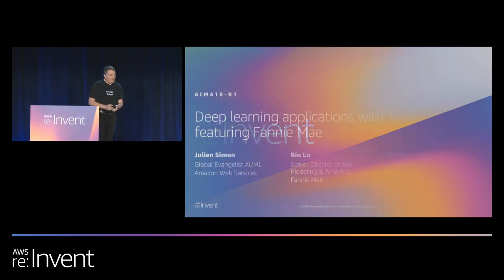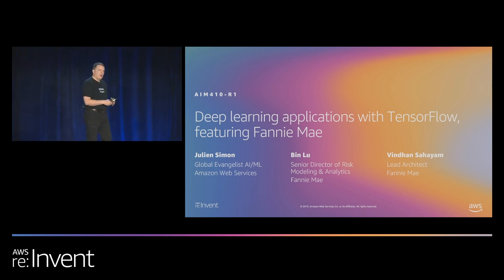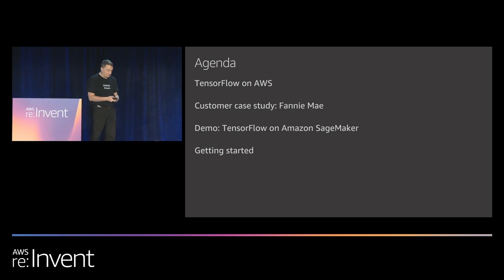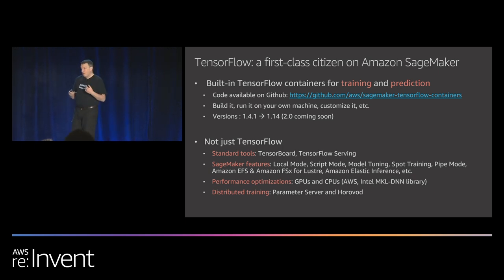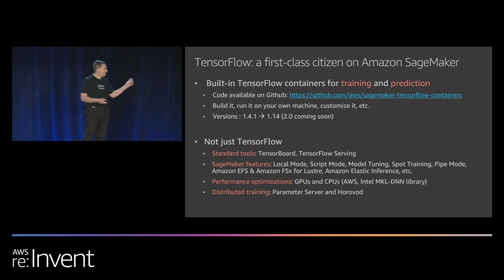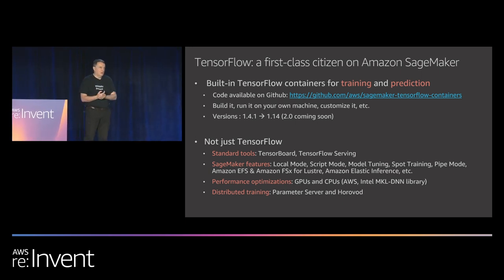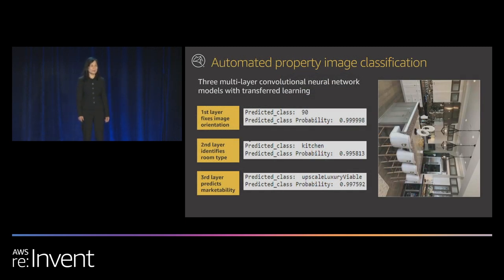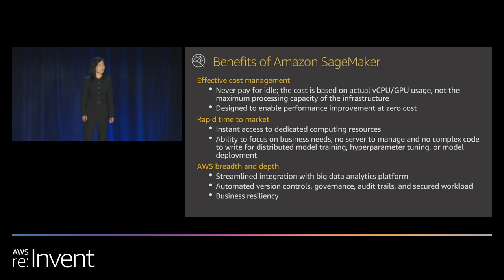AWS re:Invent 2019: Deep learning applications with TensorFlow, featuring Fannie Mae (AIM410-R1)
TensorFlow is one of several currently popular open-source deep learning frameworks used in machine learning development. But it can be challenging to scale TensorFlow model training and inference. Amazon SageMaker provides several features that solve these challenges. In this session, learn about these features, including distributed training, cost-effective inference, and workflow management. Then, hear from Fannie Mae about how it developed its TensorFlow-based home appraisal models using Amazon SageMaker for scalability, security, and ease of management.